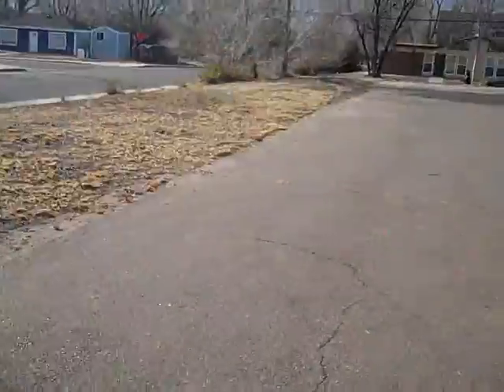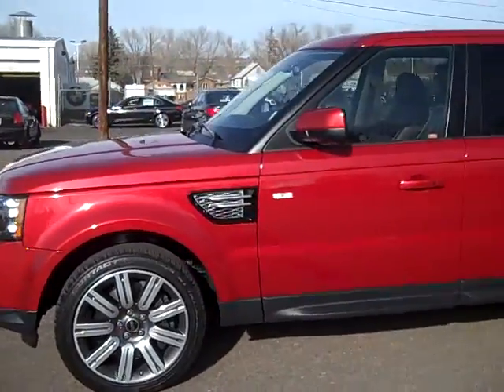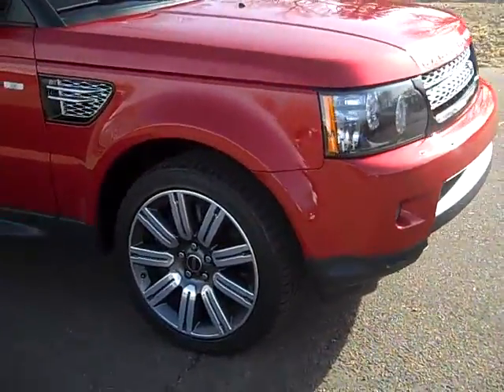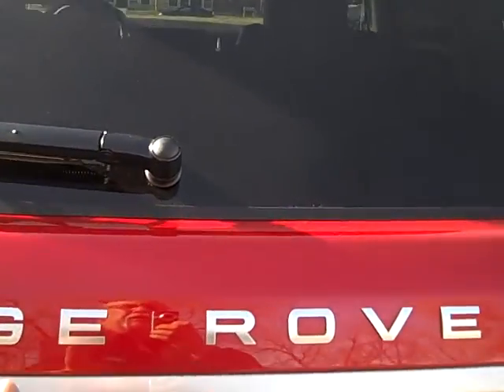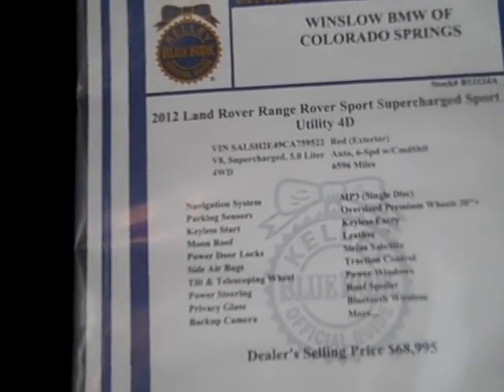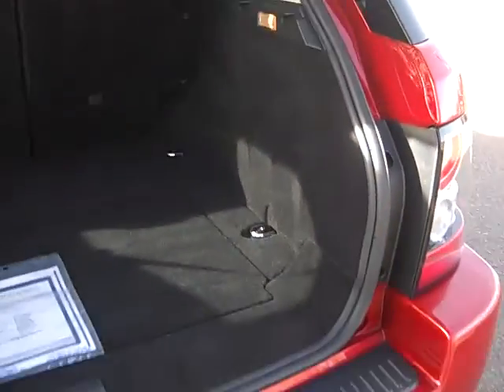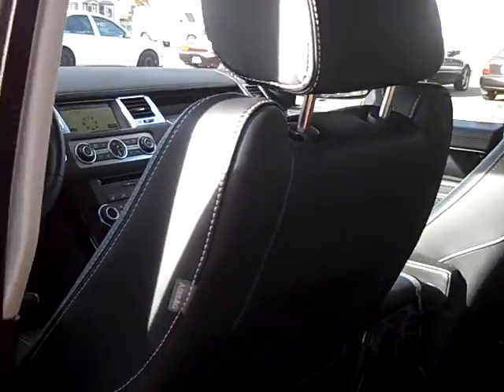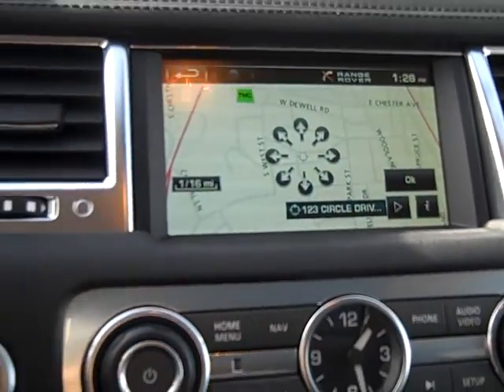B13124A '10 Land Rover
'12 Land Rover Range Rover Sport Supercharged!!! Awesome condition, only 6,596 miles, Showroom Condition!!! Must See!!!